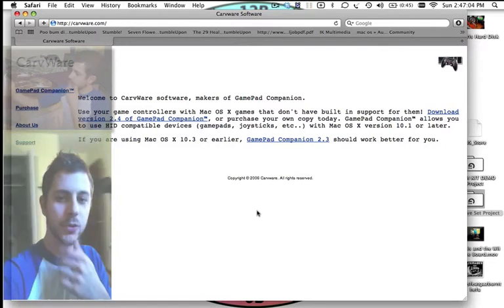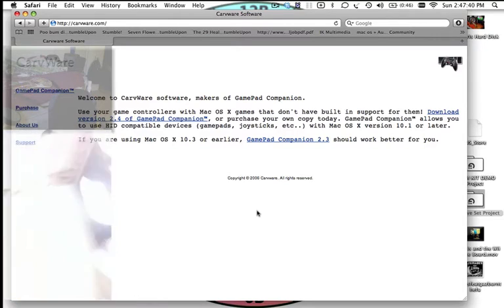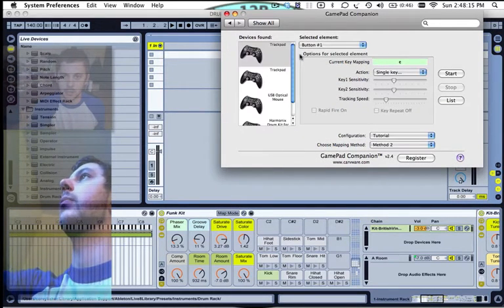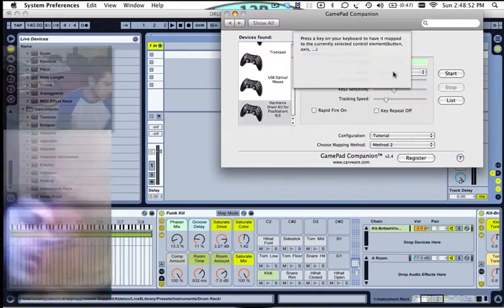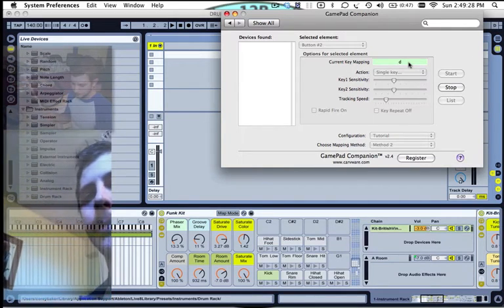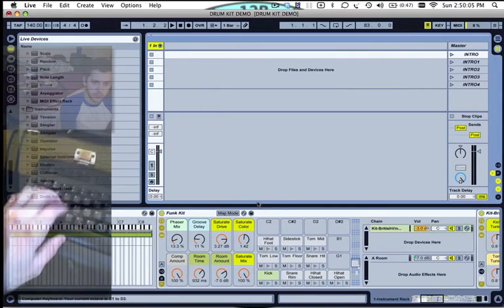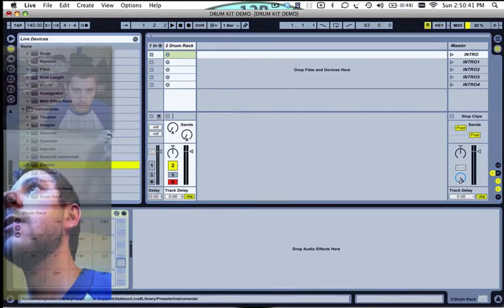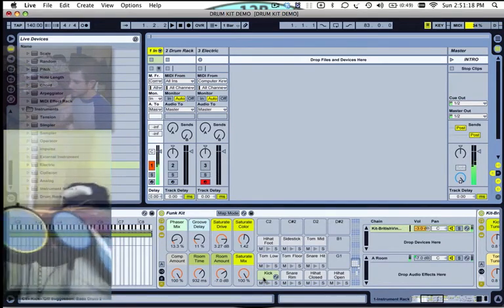[Ableton Tutorial] - "Easy Way to Hookup Rockband Drums in Ableton Live" - (Kill Paris Tutorial)